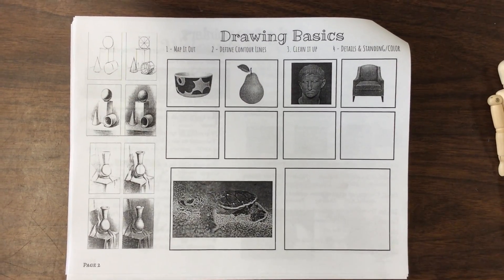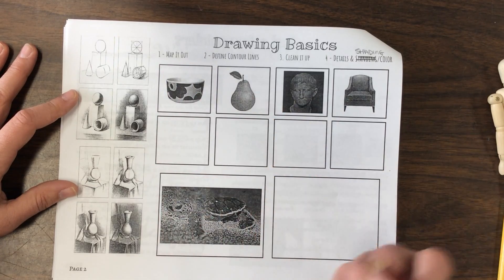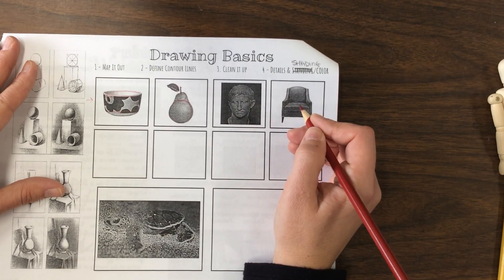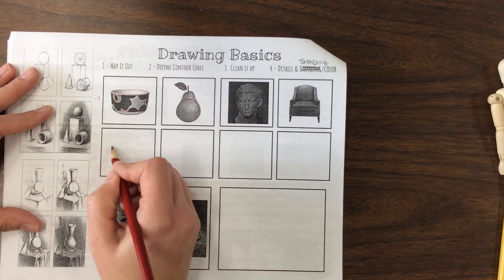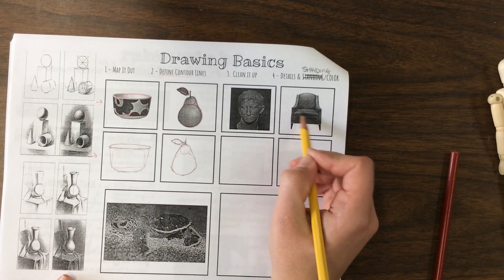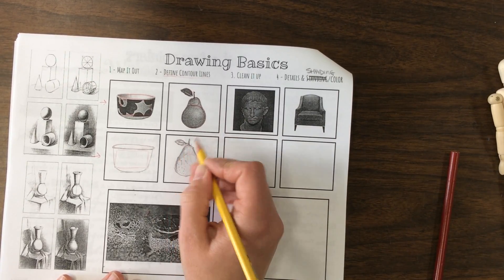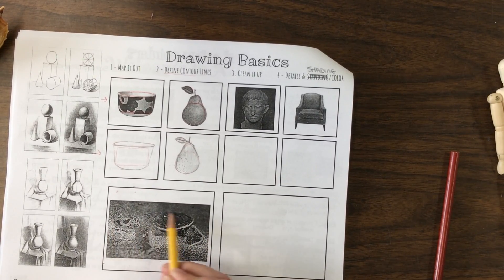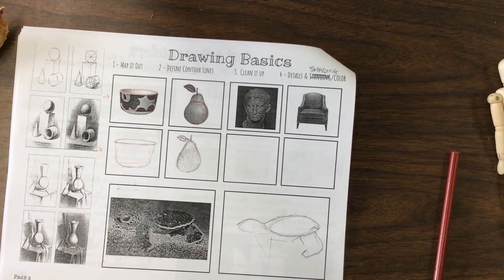6 Workbook: Drawing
Workbook